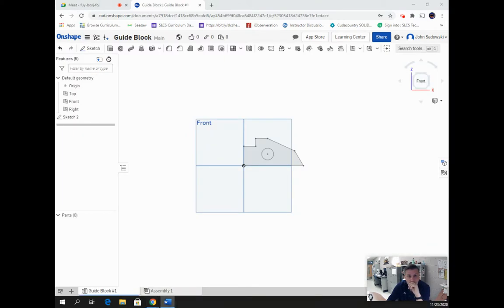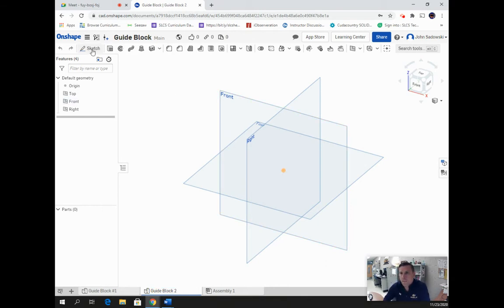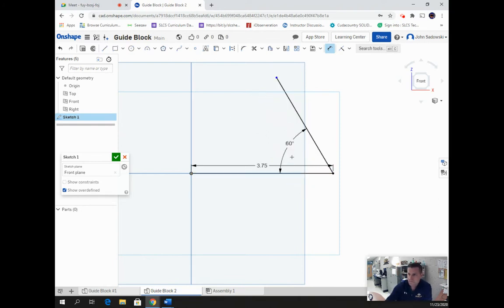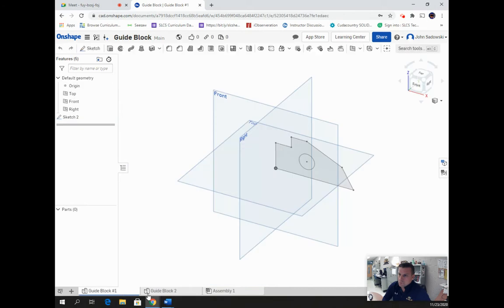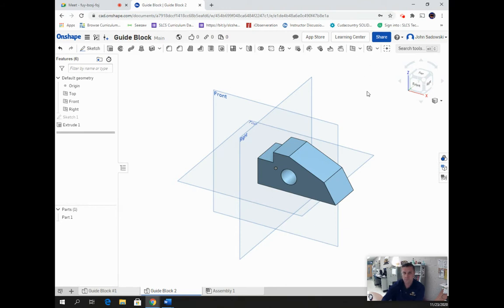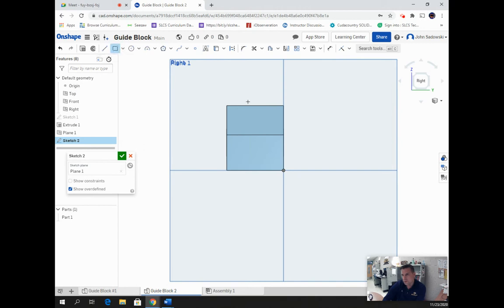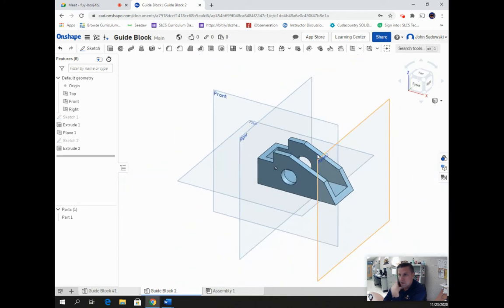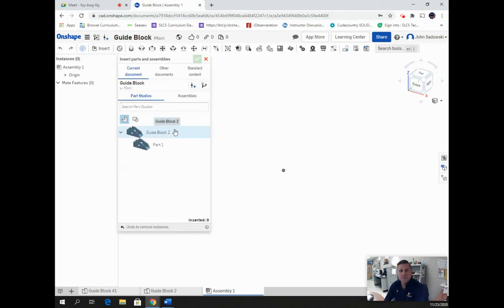Onshape Guideblock (warriors)